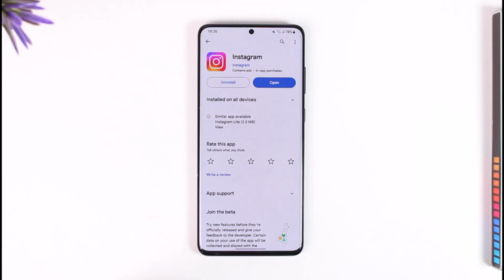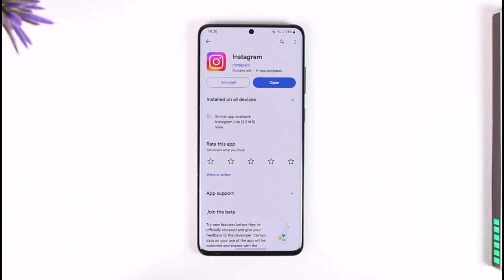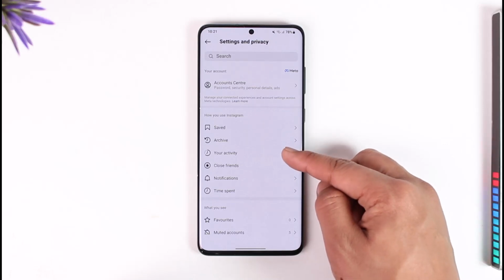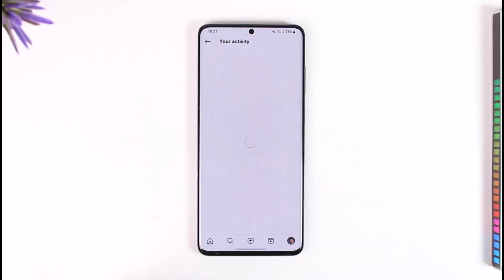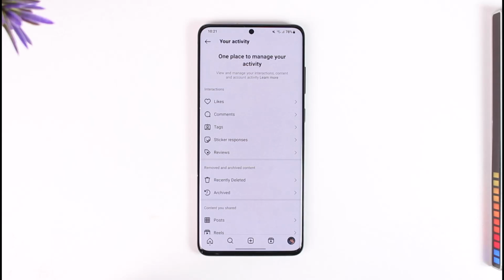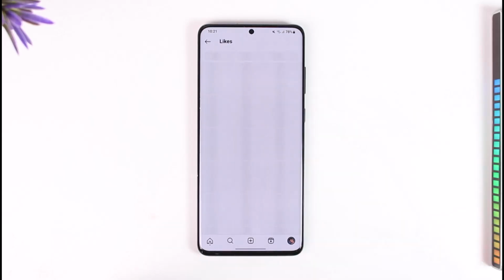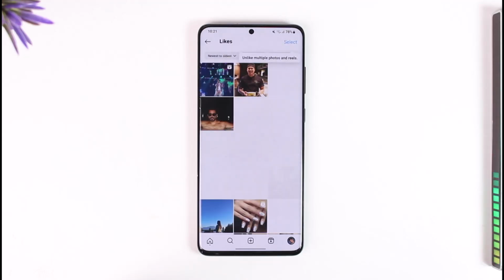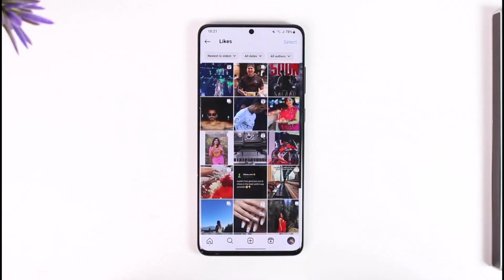How to See Liked Posts on Instagram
In this tutorial video, I am simply going to show you how you can see the liked posts on Instagram.

~Chapters:
0:00 Introduction
0:10 General Info
0:28 See Liked Posts
0:55 Conclusion